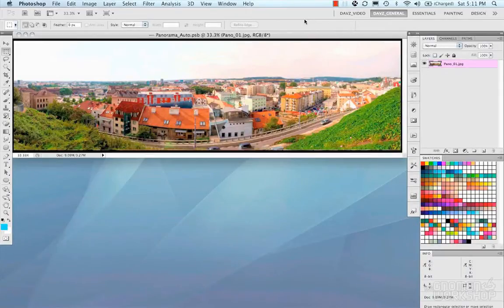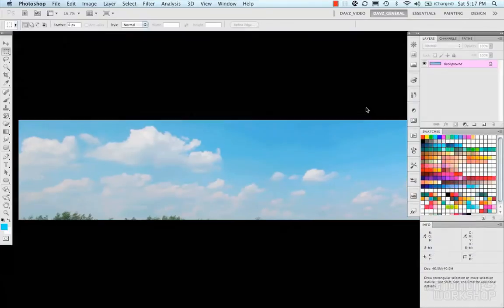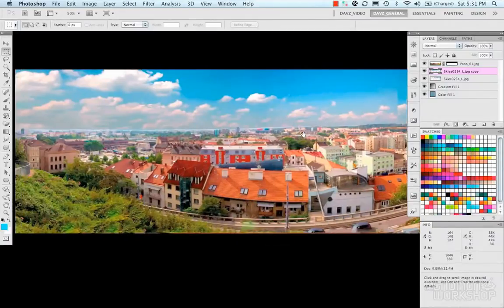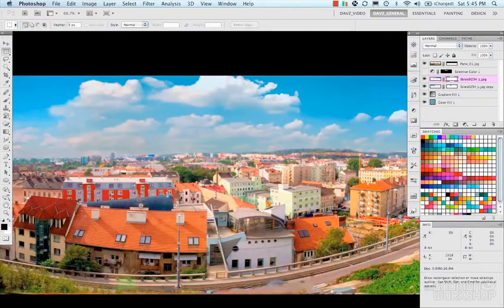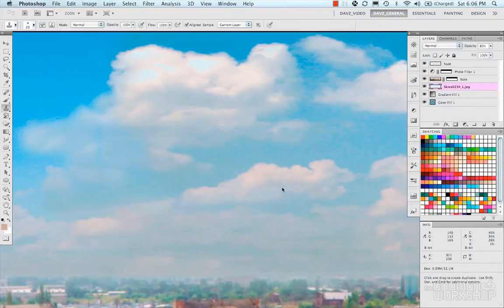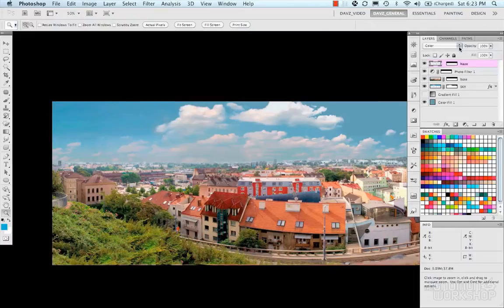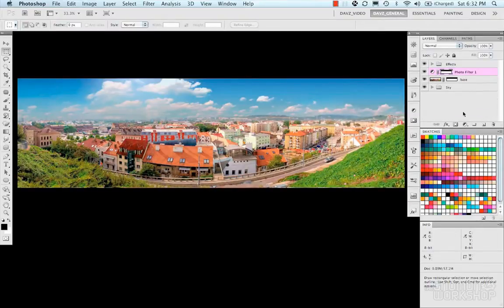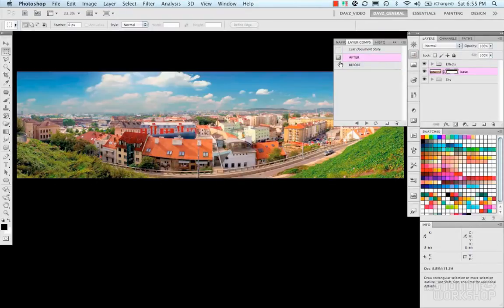สอนเทคนิคที่จำเป็นของ Photoshop Part 26